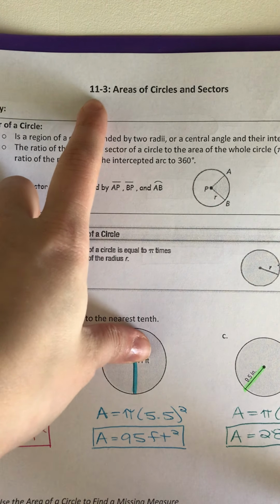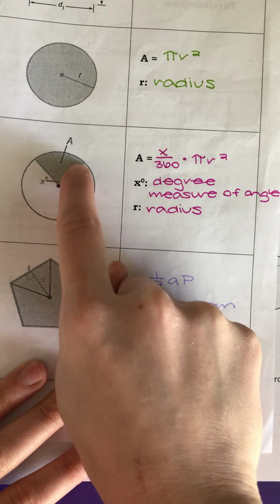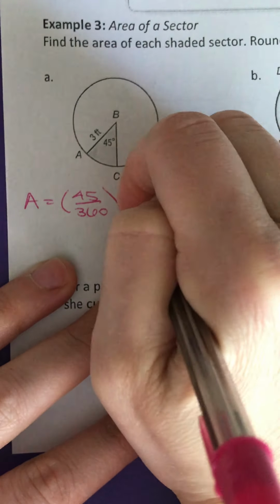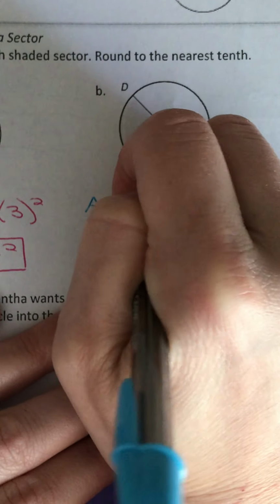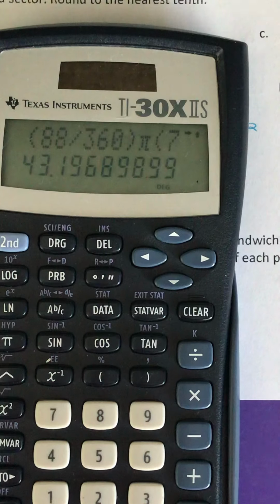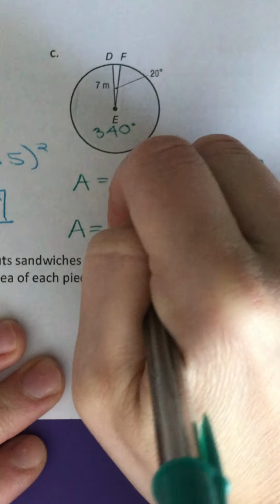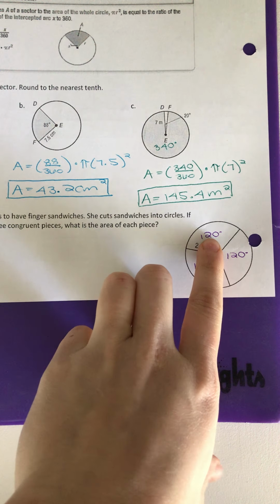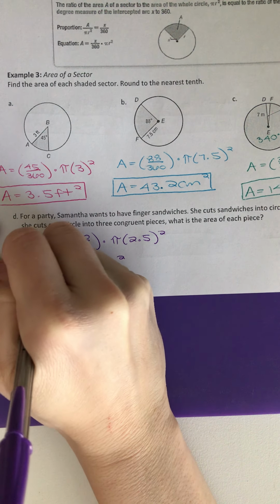Geometry H 11-3b